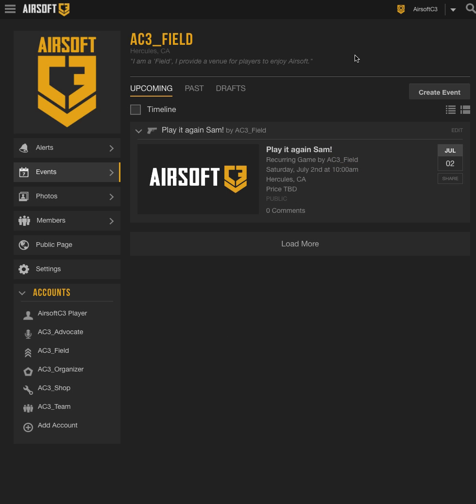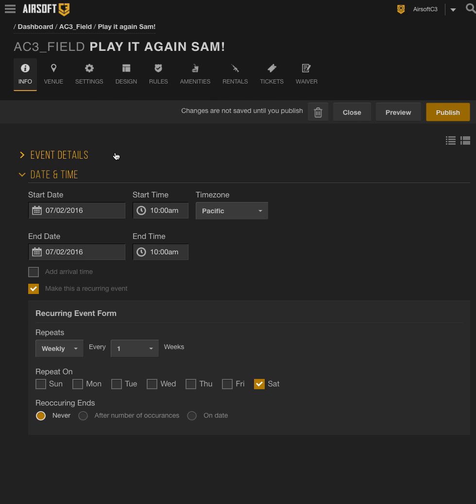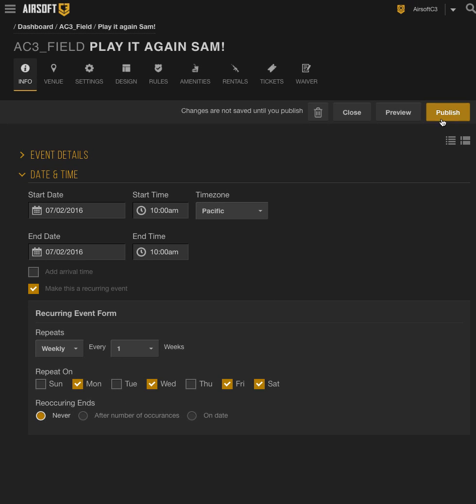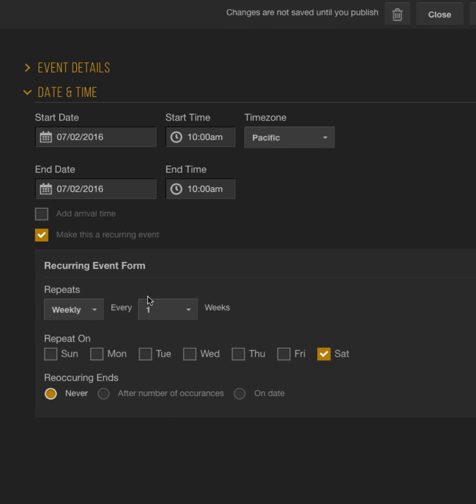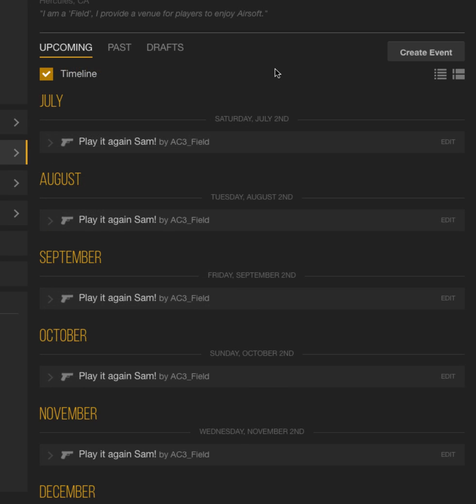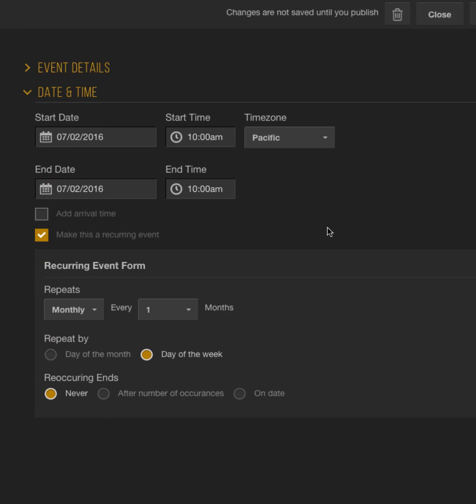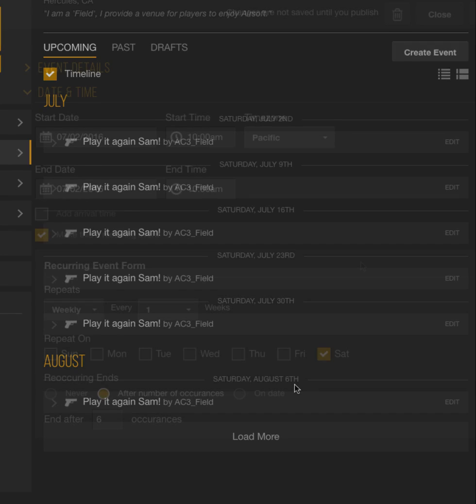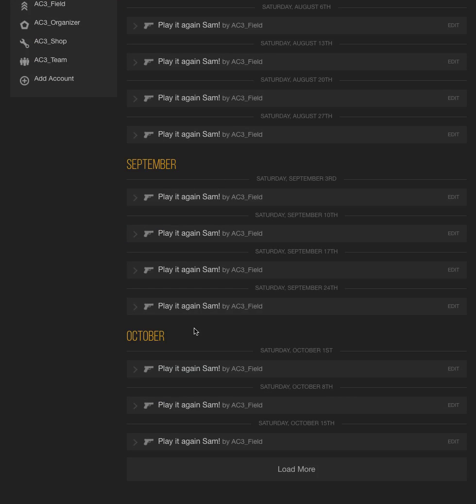AirsoftC3: Recurring Event Refinement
This video shows all the options available for adjusting your recurring event's interval settings.